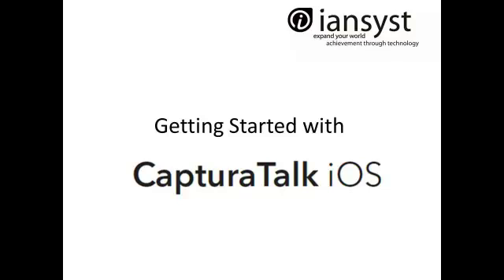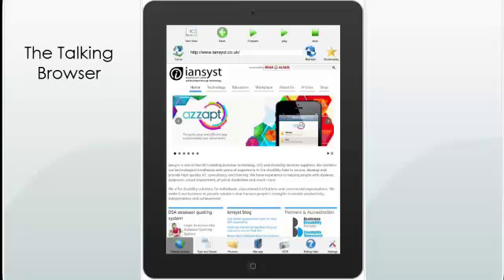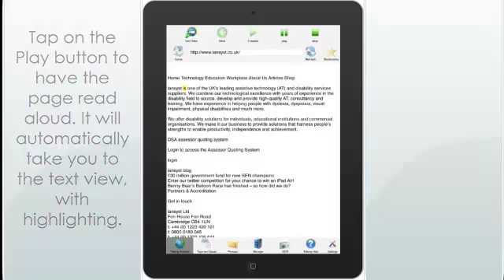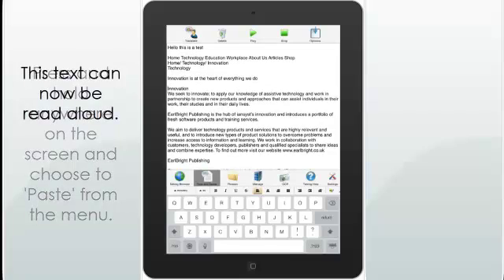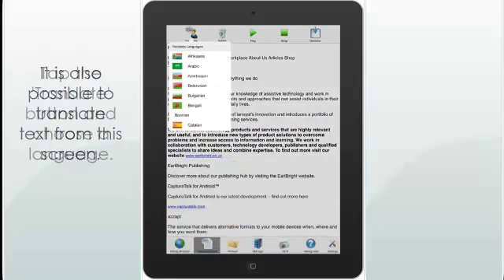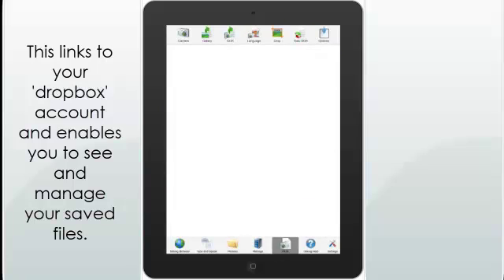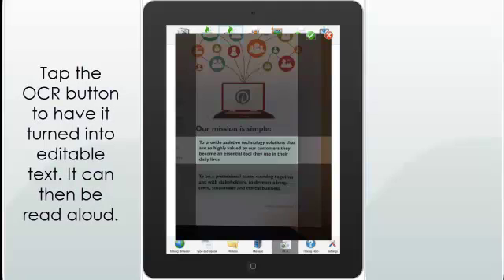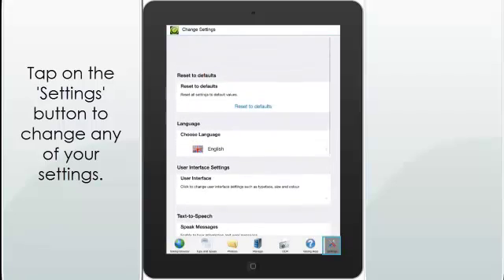Getting Started with CapturaTalk iOS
Ideal for use in a variety of environments, CapturaTalk is built for compatibility with the iPad 2nd generation or newer. CapturaTalk offers 5 high quality literacy support apps integrated together as one solution.
Designed to make the most of the iOS accessibility features as well as established technologies, CapturaTalk provides support for anyone who needs assistance in accessing and creating written text, including those with literacy disabilities.

CapturaTalk transforms your iPad into a device ideal for, working with, and making text accessible.

•Talking Browser; enables a toggle view for web pages to be presented and then read aloud in a dyslexia user-friendly manner. This tab also includes other common browser functionality.
•Type and Speak; provides the end user with an easy to use text editing environment which supports rich text editing.
•Phrases; A default examples or sentences and words to support writing.
•Manage; Access to a file management system whereby you can switch between local storage and your connected Dropbox cloud storage account.
•OCR; capture text within a photo and then OCR to extract the text to the Type and Speak tab.
•Talking Help; provides in-app support via examples of how each feature and functionality can be of benefit to you.
•Settings; The importance of customisation is something we appreciate and therefore allow for configuration to the text-to-speech, user interface and other default app settings.